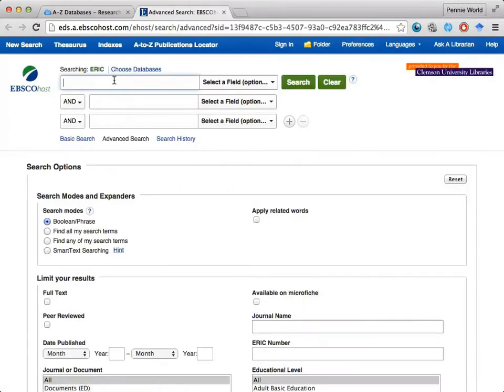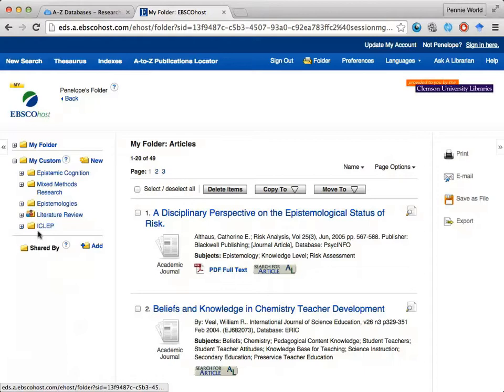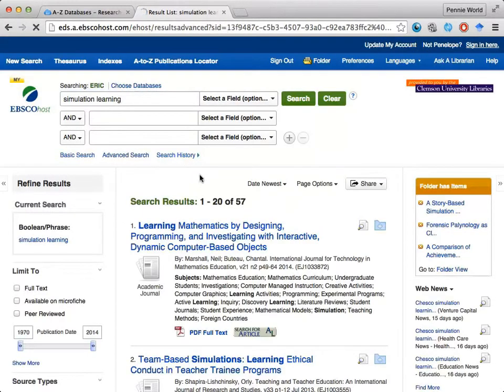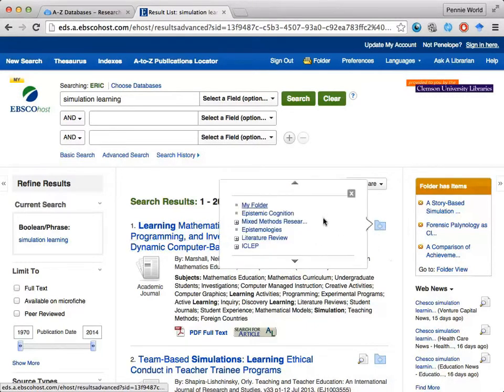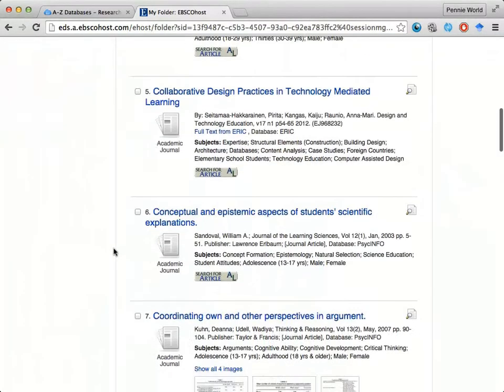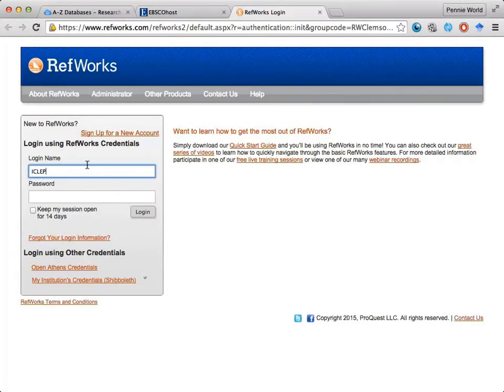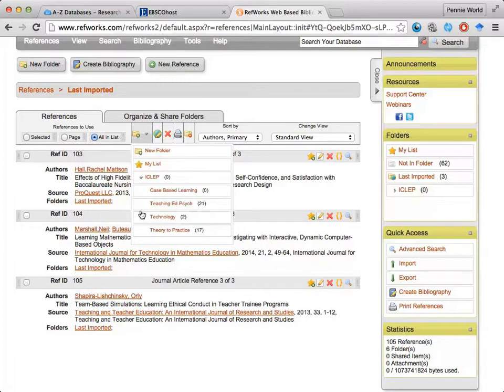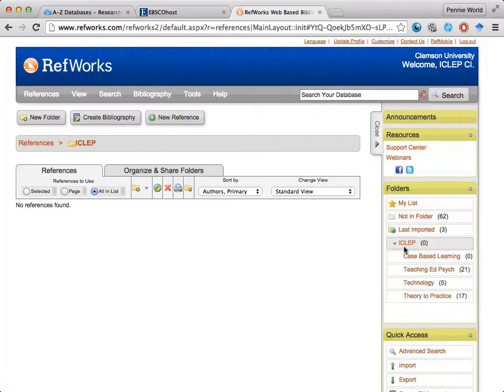Wooshing Citations from ERIC to RefWorks